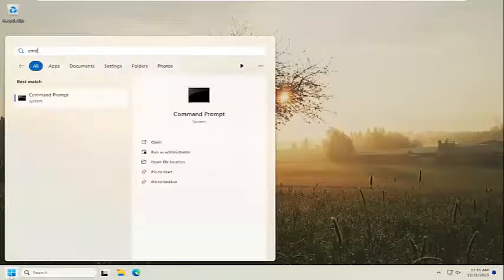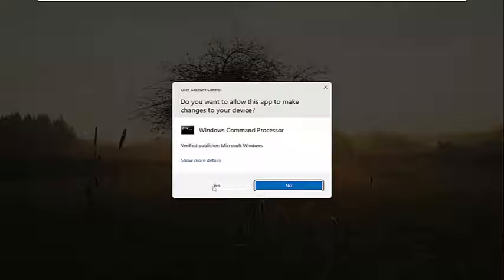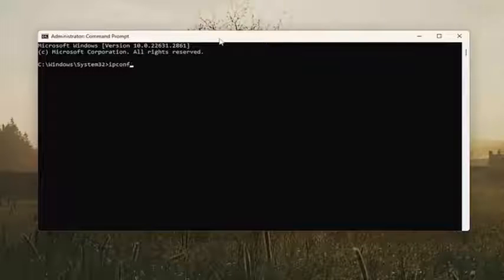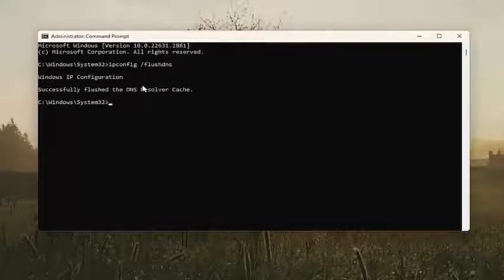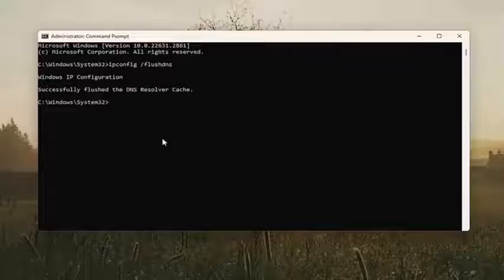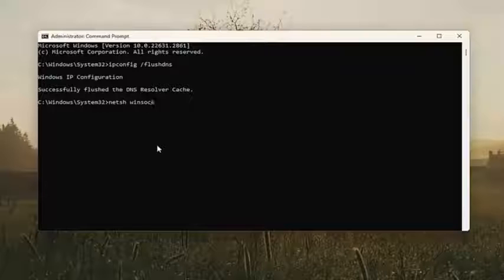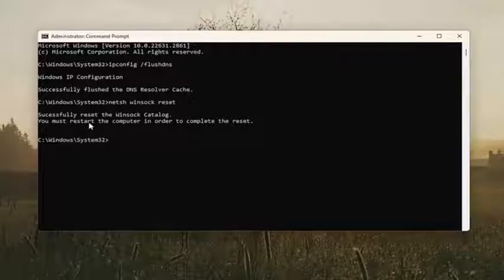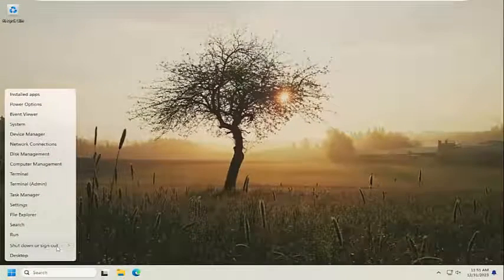Fix: Ethernet Connection Not Working But Wi-Fi Works on Windows [Guide]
If you’ve got working Wi-Fi but your wired ethernet connection is not working, the first thing to do is turn off the Wi-Fi. Believe it or not, this might tell you that the ethernet is working. If Windows has access to both, it will give top priority to ethernet, but display the Wi-Fi icon in the notification area. Right-click on the icon, go to Open Network and Internet Settings, then the Wi-Fi tab, and toggle off.

Fix Ethernet Not Working in Windows 10: If you’re not able to access the internet via Ethernet cable, then you need to troubleshoot this issue. If you will open the Network and Sharing Center you will find that the PC doesn’t recognize the ethernet connection. But if you try to access the internet when connected over WiFi with the same connection then you will be able to browse the internet which means the problem may be caused because of incorrect network configuration, corrupt or outdated network drivers, damaged or faulty ethernet cable, hardware issues etc.

Issues addressed in this tutorial:
ethernet connection not working but wi-fi works
ethernet connection not working but wifi is
ethernet cable not working but wifi is
my ethernet is not working but wifi is
pc ethernet not working but wifi is
why ethernet not working but wifi is
comcast ethernet not working but wifi is
wifi internet works but not ethernet
wifi not working but ethernet does
wifi works but no ethernet connection
wifi works but not ethernet windows 10
wifi is not working but ethernet is

Ethernet (wired connection) is better in many regards than Wi-Fi, but we can agree that it’s fairly limited, unless you want to run around with your laptop and trip on UTP cables all day long.

Even though WiFi now predominates virtually all of our network connections, there are still situations where a wired or Ethernet connection is preferable to a wireless one. Ethernet becomes useful when you require a dependable and continuous connection for streaming, gaming, or downloading some files or applications.

Signals go through ethernet in a smooth and uninterrupted manner. Wi-Fi signals, on the other hand, are frequently stopped or slowed down by devices or physical objects that may be in between. And then there’s the manner of working around a limited bandwidth.

That’s why the Wi-Fi is preferred connection for so many users, especially since the majority of modern computing is done on the phone. For those, when WiFi doesn’t work but Ethernet does, it can be a very big problem.

The sole fact the ethernet connection is fully functional points towards your PC or router settings. For that purpose, we prepared a list of possible solutions in order to help you address this annoyance for good.